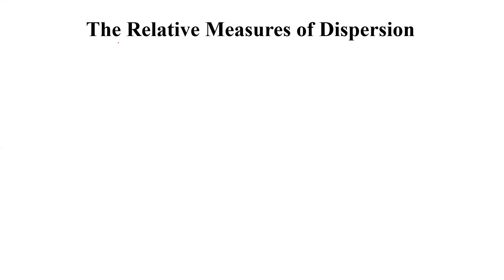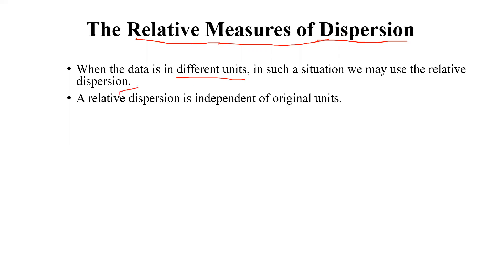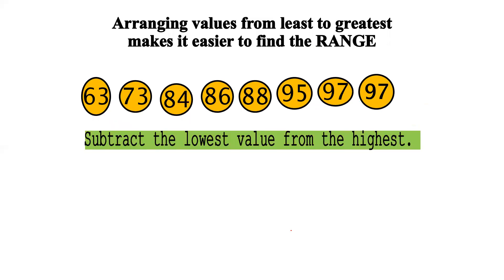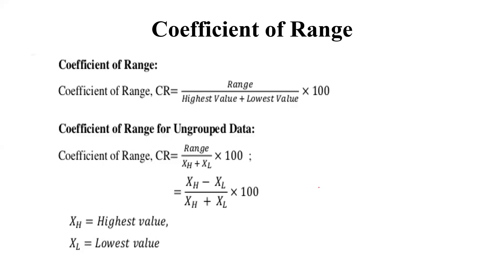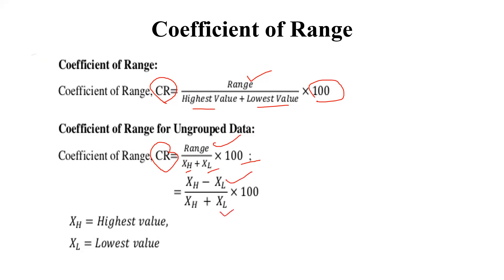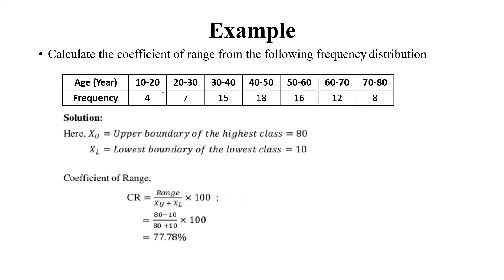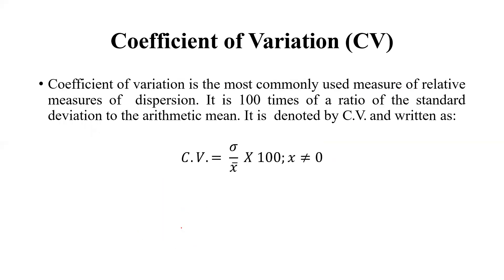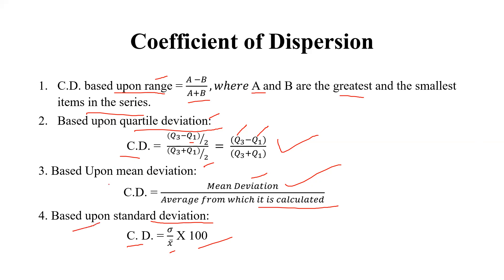Relative Measures of Dispersion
Relative Measures of Dispersion@dkdbiostatistics3684